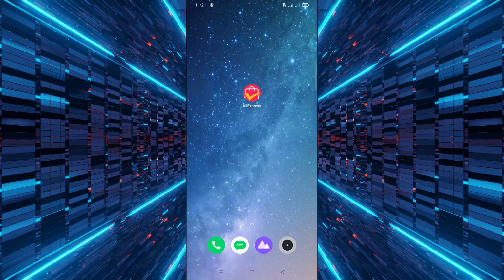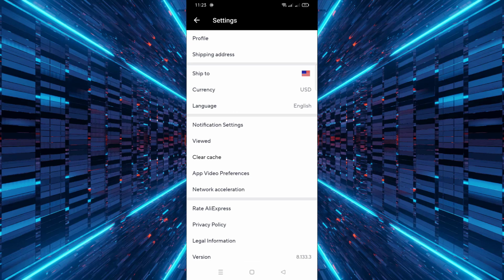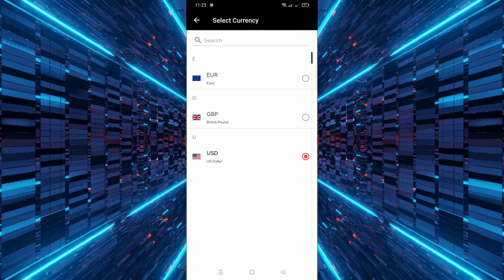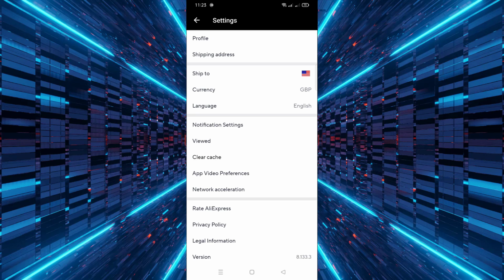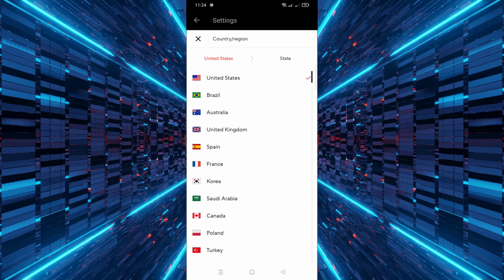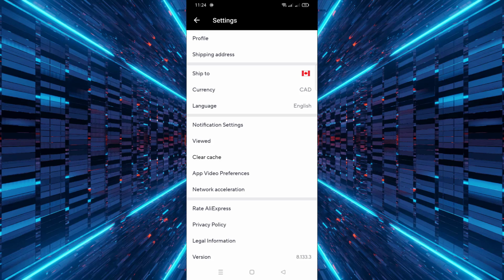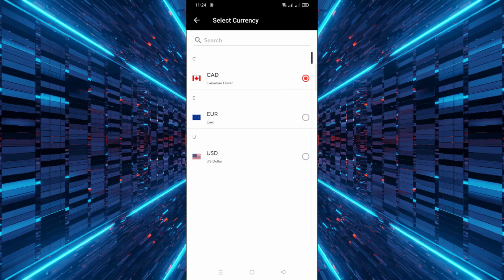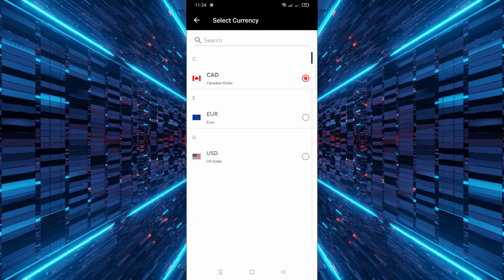How to Change Currency to Your Country in AliExpress App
🛍️ Learn how to change currency in AliExpress app on Android step-by-step.
🌎 Set your local currency to see accurate prices when shopping.

📱 Works for all Android devices using AliExpress mobile app.
🔧 Fix incorrect currency issues in just a few taps.

📦 Change country settings if your currency isn't available.
💡 Useful for global users who want prices in their own money.

📲 Easy AliExpress tutorial for beginners and shoppers worldwide.
🛒 Make sure you're not overpaying by using the correct currency setting.

🧭 Adjust region and currency for better shopping experience.
✅ Watch till the end for all the important steps.

📌 Perfect for new users and frequent shoppers on AliExpress.